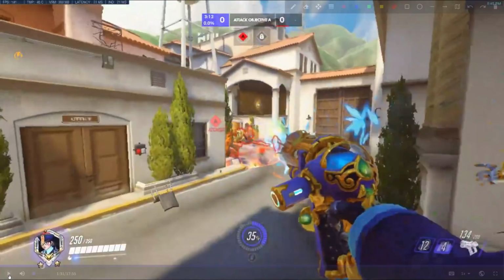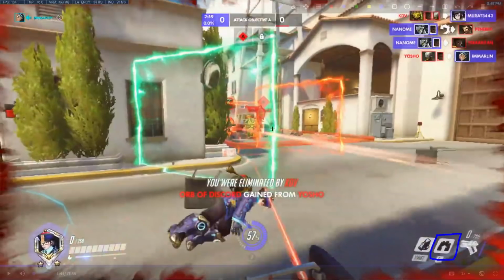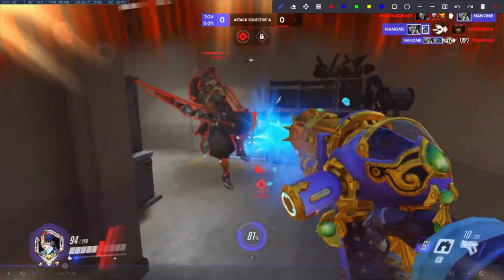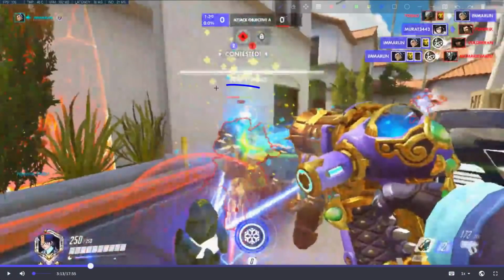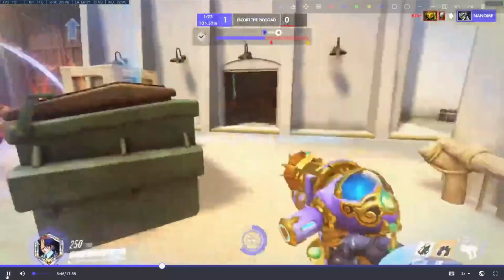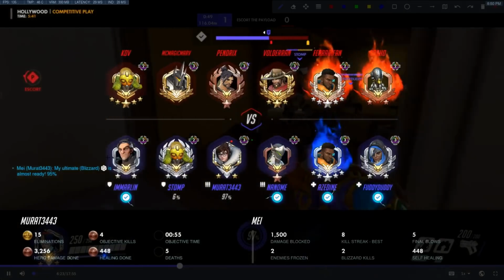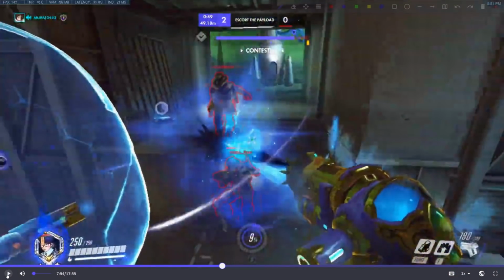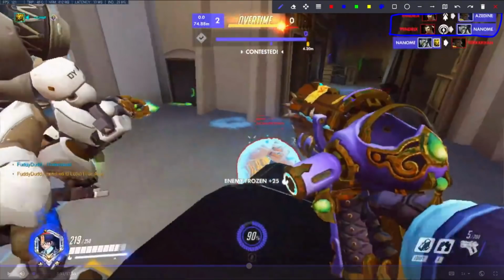ioStux - Professional Coaching Session (Overwatch/Mei)